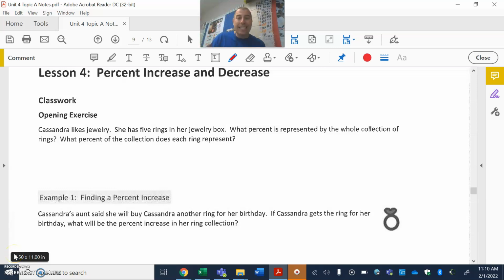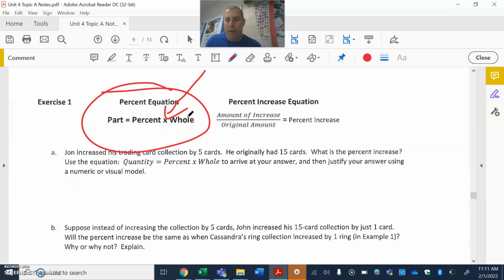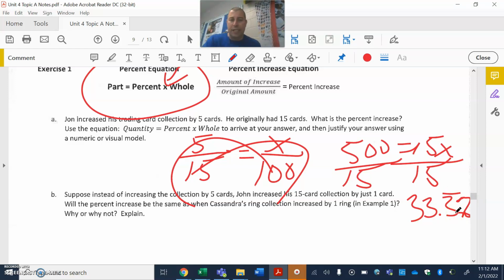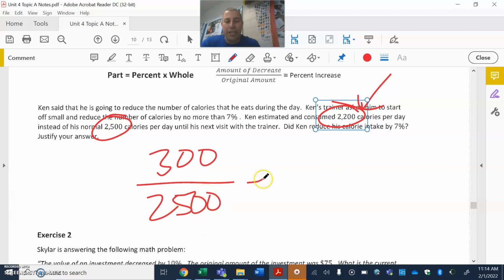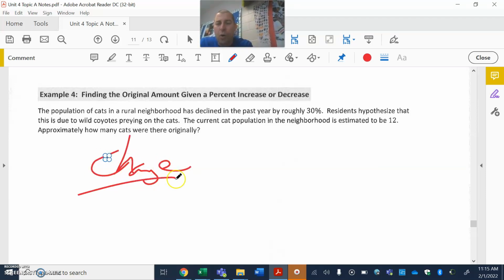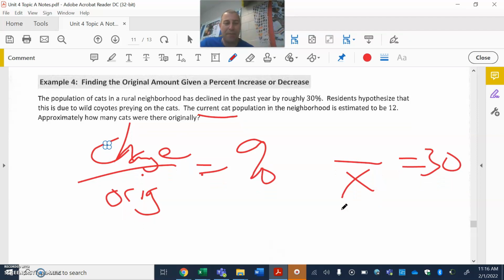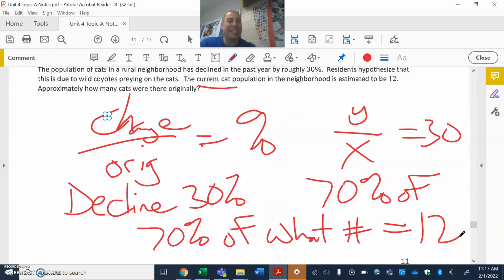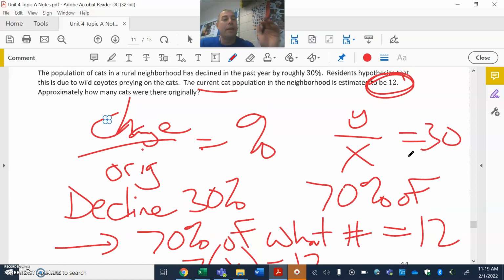6th Accerated Unit 4 lesson 4